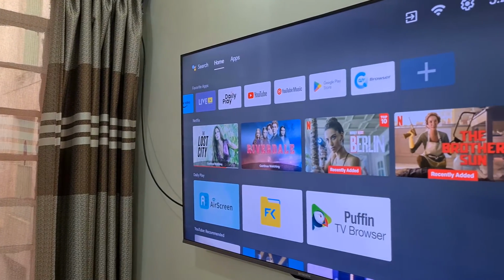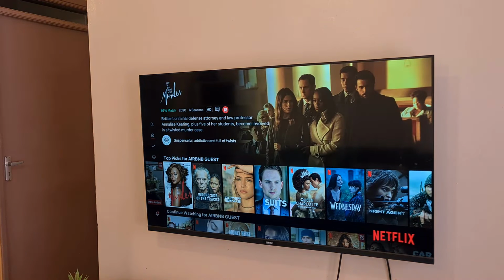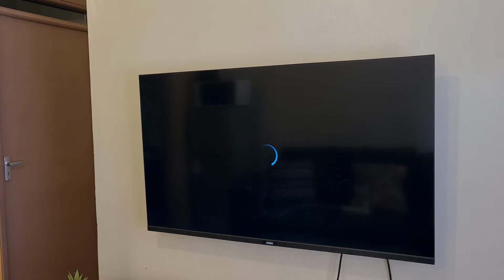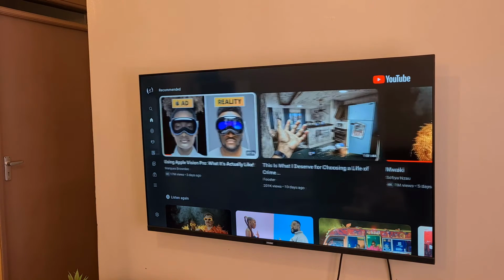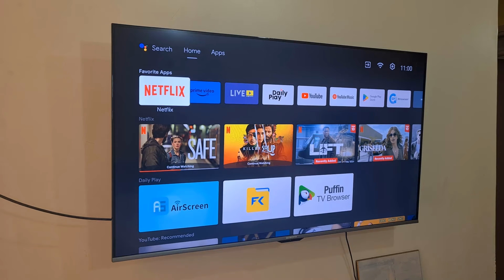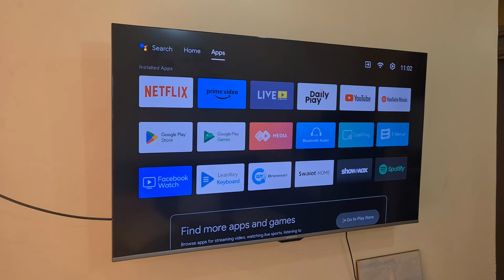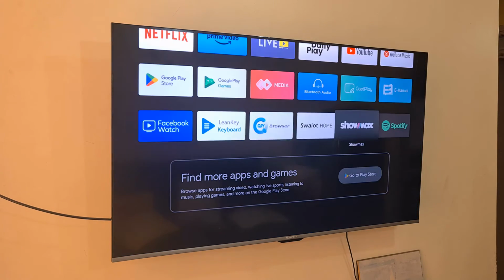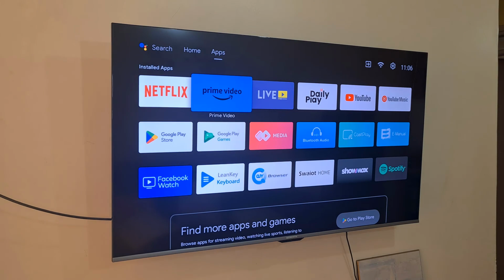Vision Plus vs Skyworth - Which is the Better 50-inch Budget TV here in Kenya?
In this video, we compare the Vision Plus VP8850KV and Skyworth 50SUC9300 50-inch Smart TVs here in Kenya.

Both TVs offer great value for money if you're on a budget here in Kenya. The Skyworth costs slightly more than the Vision Plus.

Ultimately, in our opinion, Skyworth is the better TV between the two. It offers better features when compared to the Vision Plus mainly due to the operating system. The Skyworth uses Android whereas the Vision Plus runs Vidaa OS.

We recommend spending slightly more for the SKyworth if you can but the Vision Plus will also provide great value for money if you're on a really tight budget.